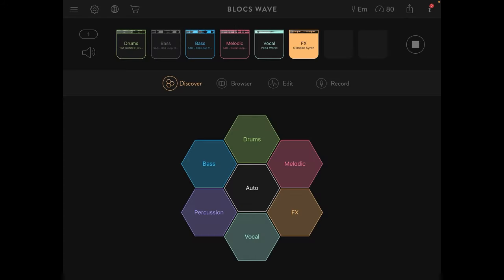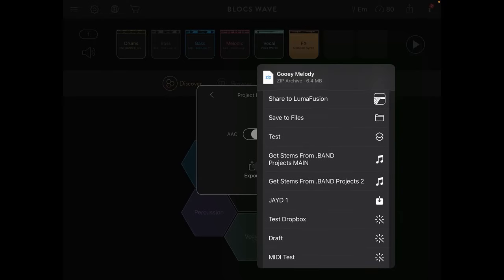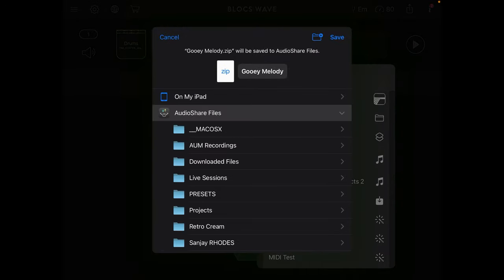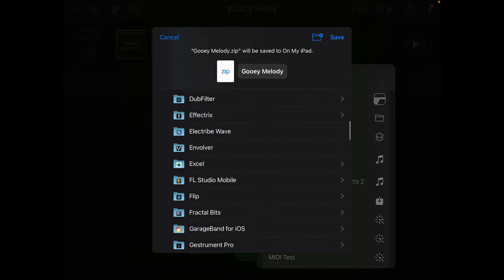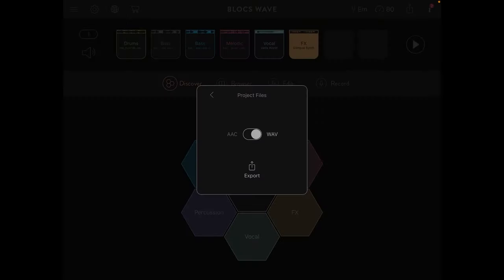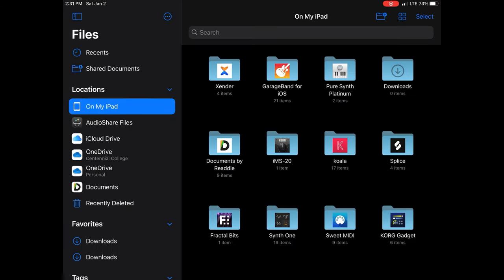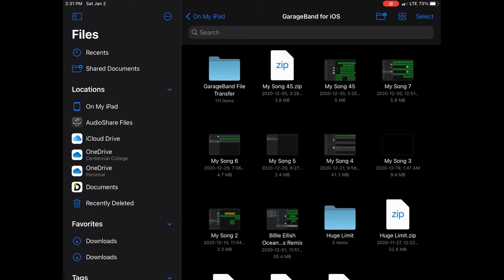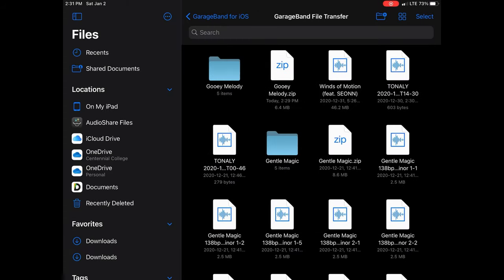Using Blocs Wave and Garageband to make a song | Collaboration Sessions (with Goby)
I went on a trip earlier this week, and met up with one of my iOS producer friends. The challenge was to make a song as quickly as possible. Here's a collaborative project done with Goby G Major. Apps used: Blocs Wave, GarageBand

For this session, the loops were arranged in Blocs Wave, before being sent to Garageband.

Instagram (What I'm excited about)